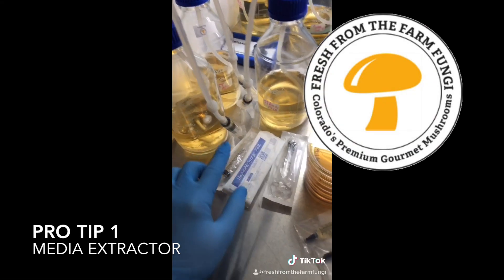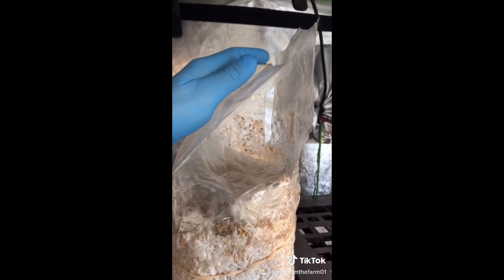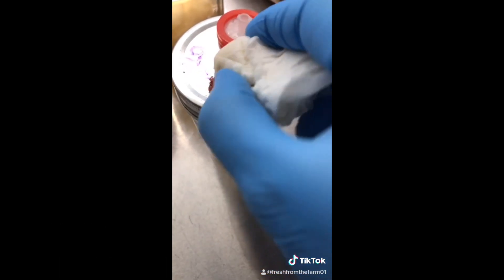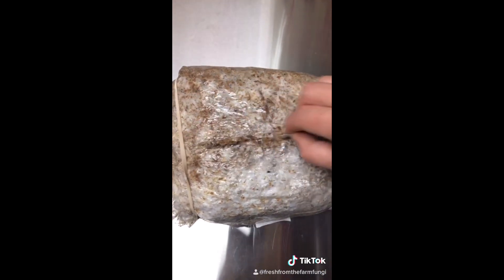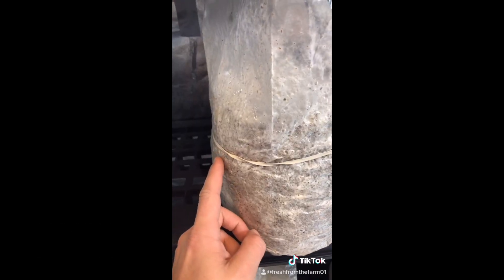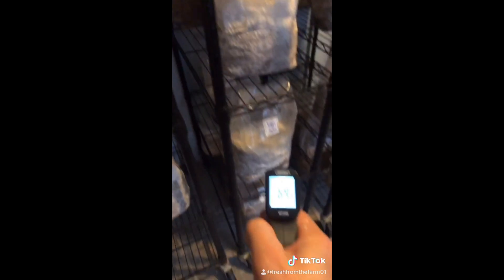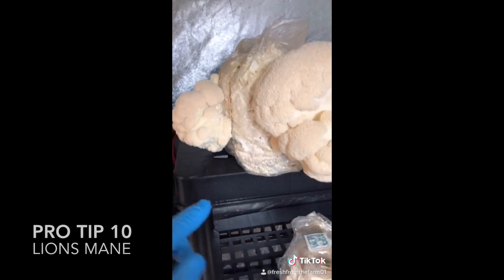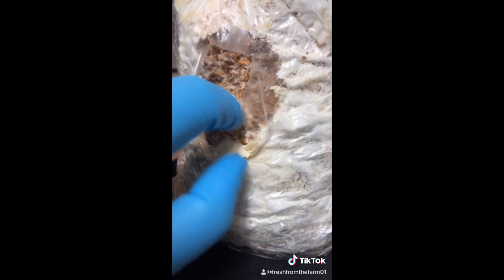10 Pro Tips For Mushroom Farming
Amazon picks from Gary